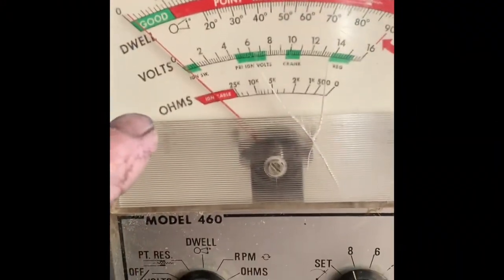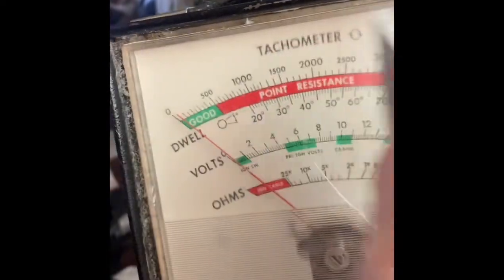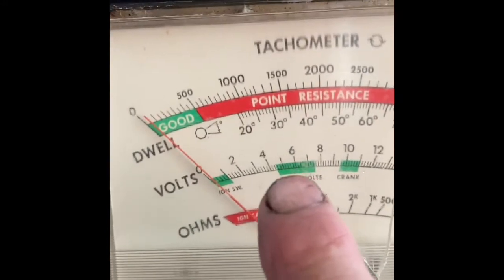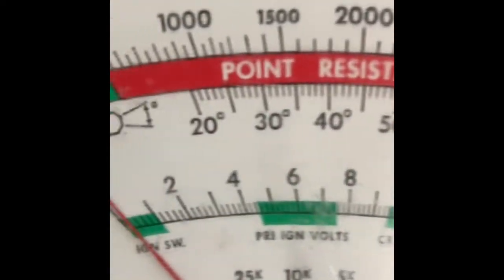Vintage Dwell Tachometer, Restore Clear Plastic Face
I could not read the numbers on my vintage dwell tachometer, the plastic face was pitted and cloudy. I had watched a youtube video of headlight plastic covers being restored to clear, theycscraped the surface with a razor blade then used fine sandpaper, then buffing compound on a buffer wheel. I skipped the sandpaper and just used toothpaste, with a damp rag, after scraping the surface. One drop of cooking oil on a paper towel to do the final buff and its clear again, I can read the numbers again, it was real simple to restore.